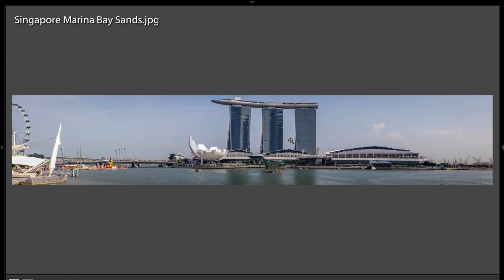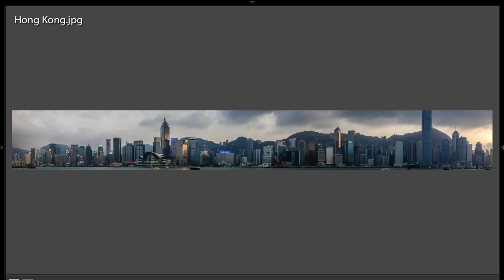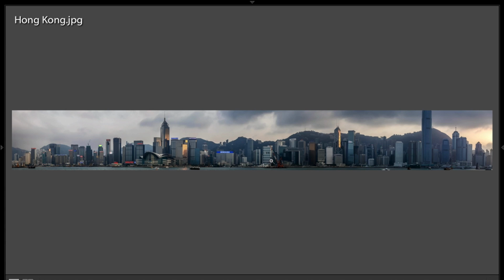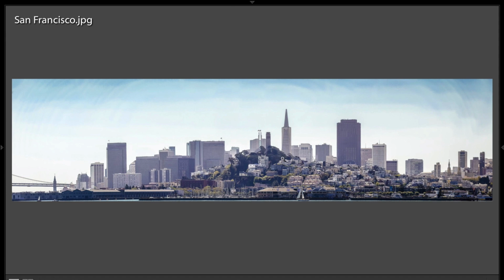Photo Critique - Episode 66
In this, Episode 66 of Photo Critiques, I critique the photography of Herman Verhoeven.

This photo critique is a bit different because Herman sent me in several Panoramas to critique. In it, beside offering some compositional tips for Pano's, I speak in general how you can create your own panorama.

In the video I mentioned that Herman uses an open source program called "Hugin" to stitch his images together. If you're interested in that program, you can find it here:

Unfortunately I've never used it so I won't be able to help you with it but I hope you find it useful. Best of all, it's FREE!